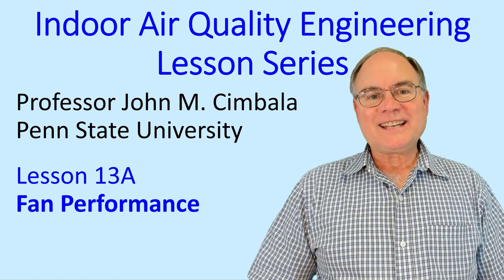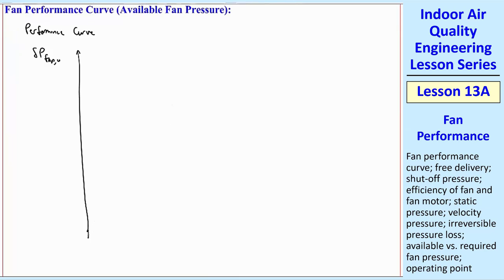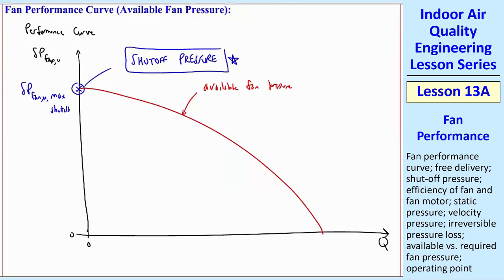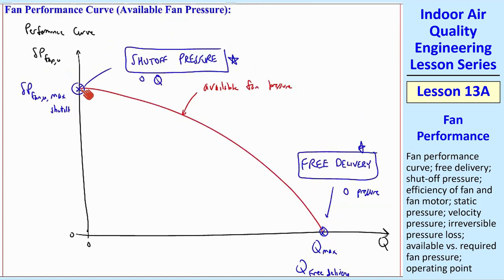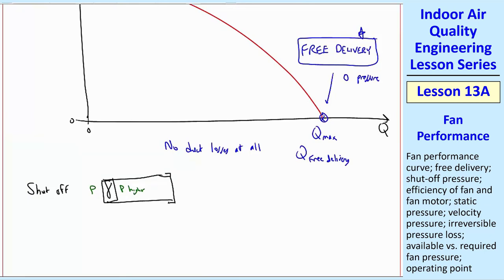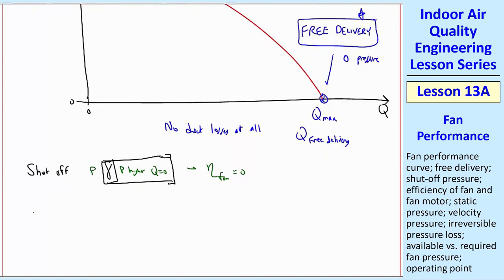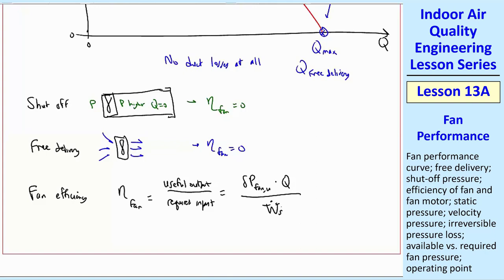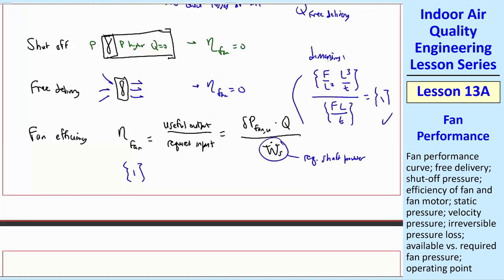IAQ Engineering Lesson 13A: Fan Performance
Indoor Air Quality (IAQ) Engineering Lesson Series - Lesson 13A: Fan Performance

In this 18-minute video, Professor John Cimbala discusses typical fan performance curves, including free delivery, shut-off pressure, efficiency of fan and fan motor, static pressure, velocity pressure, irreversible pressure loss, and available vs. required fan pressure. He then shows how to match a fan performance (available) curve to the system (required) curve so as to determine the operating point.